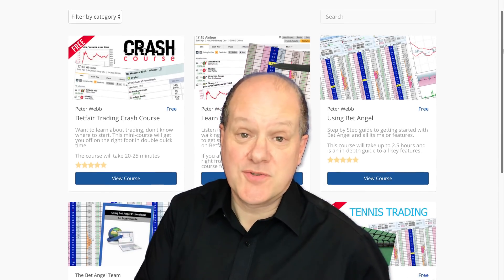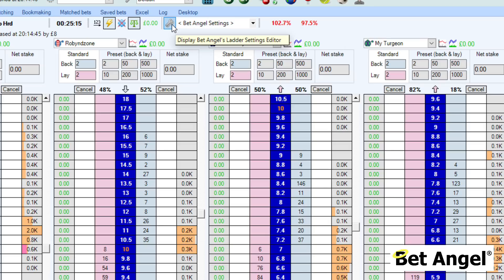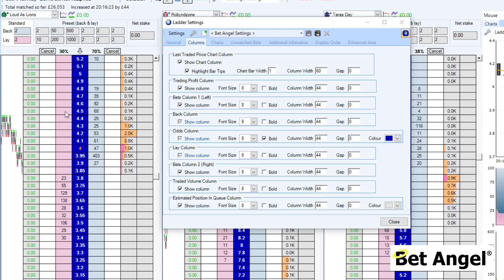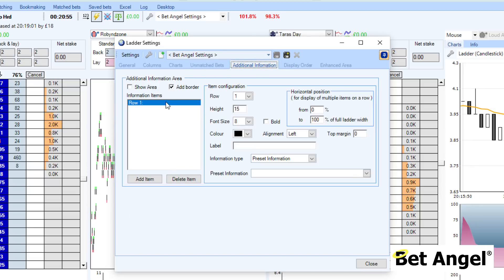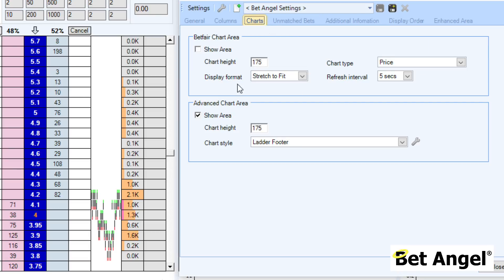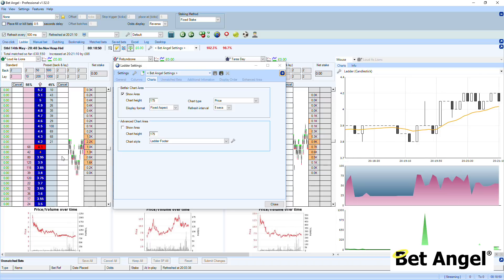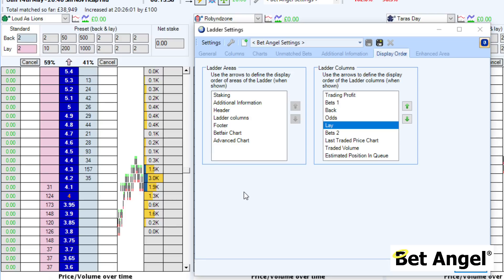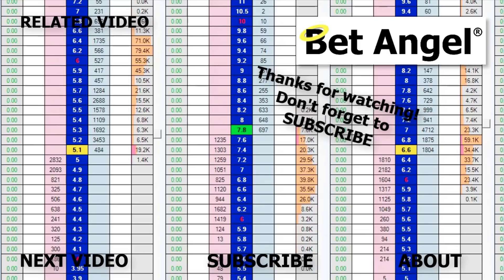Bet Angel | Design your own Betfair trading Ladder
Learn how to design and customize your own Betfair trading ladder using Bet Angel. This video will show you the ins and outs of creating a personalized trading interface for your Betfair account. Perfect for those looking to enhance their trading experience on Betfair!